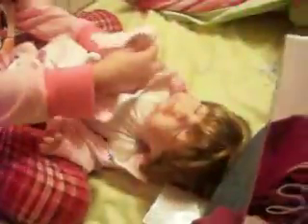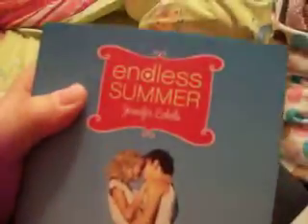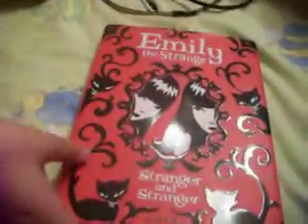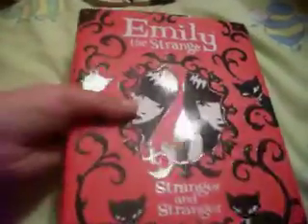things we got